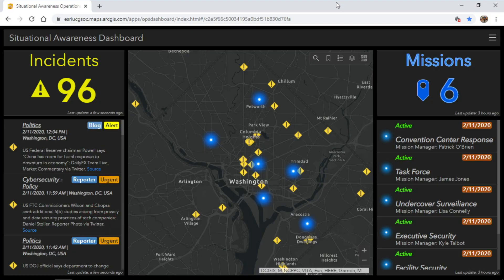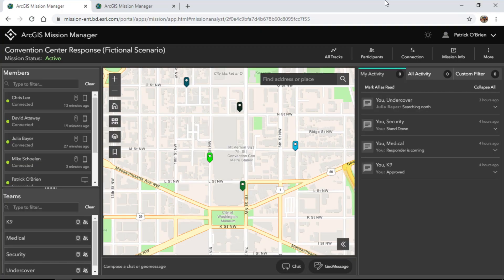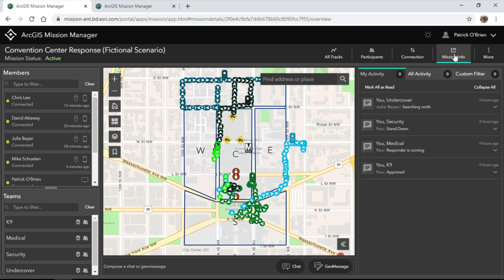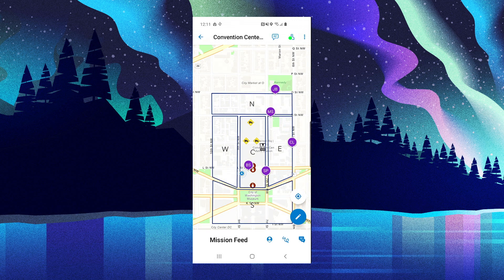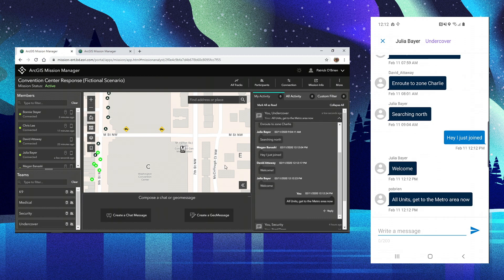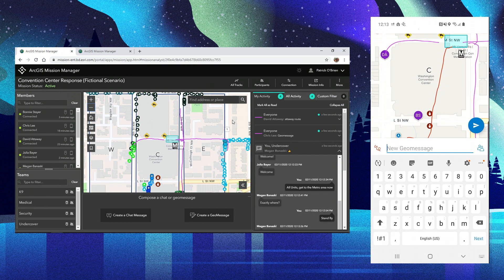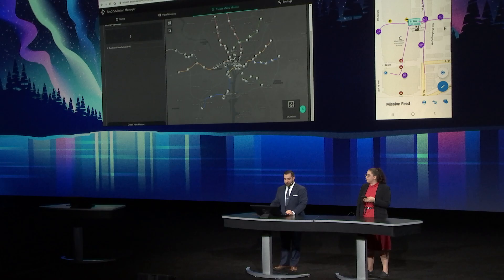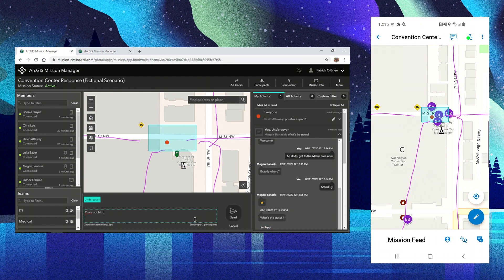ArcGIS Mission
Learn how ArcGIS Mission provides tactical operational support and a common operating picture for mission management in the field, extending your ArcGIS Enterprise infrastructure.